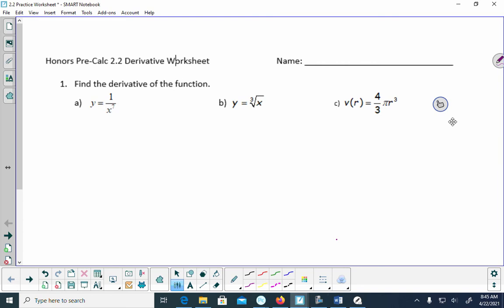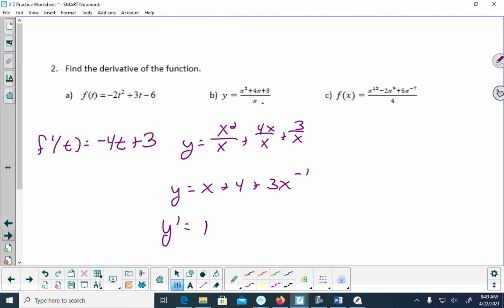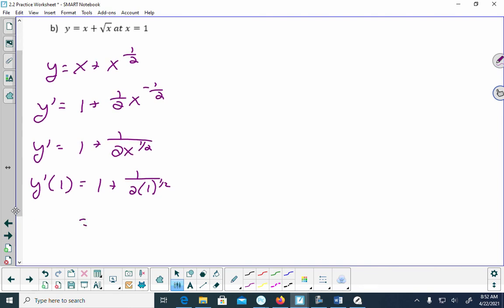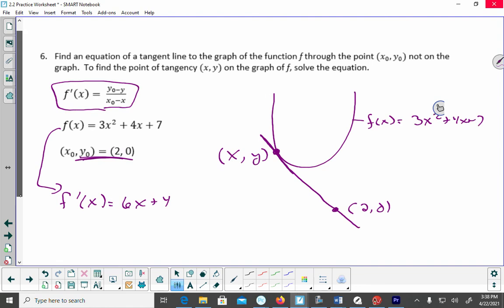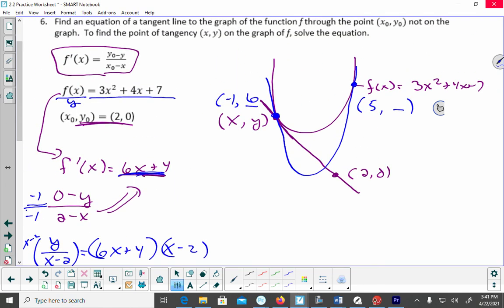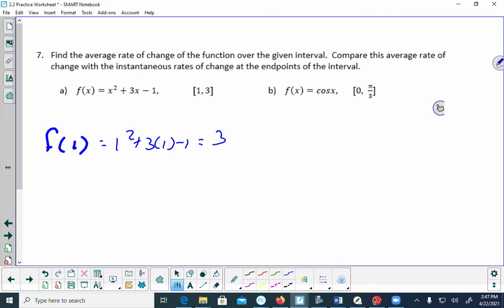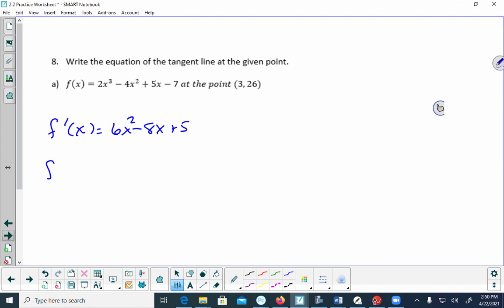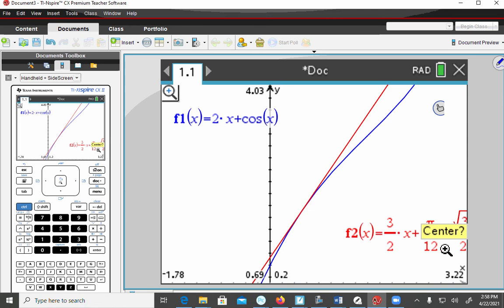2.2 Basic Differentiation Rules & Rates of Change Practice Worksheet